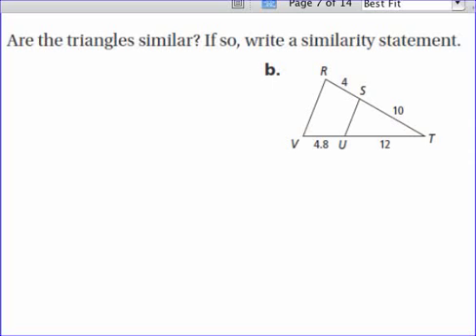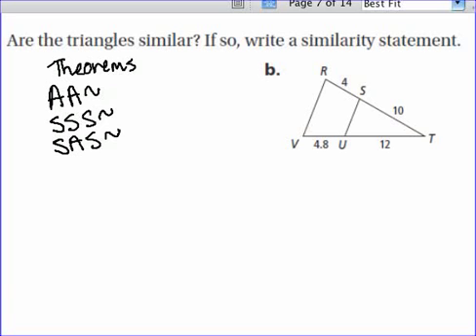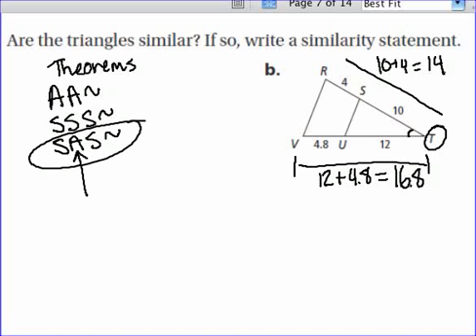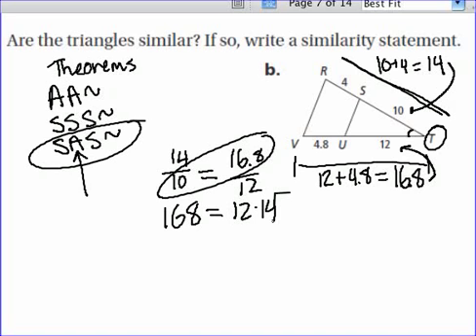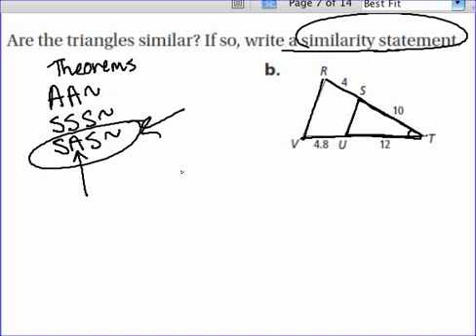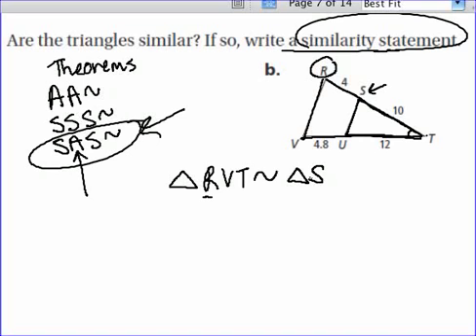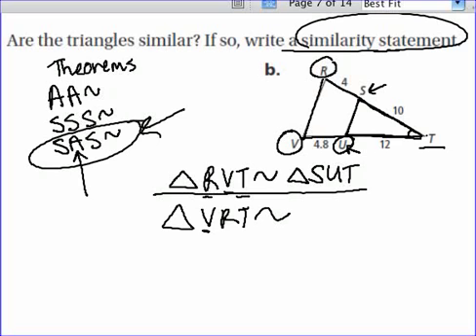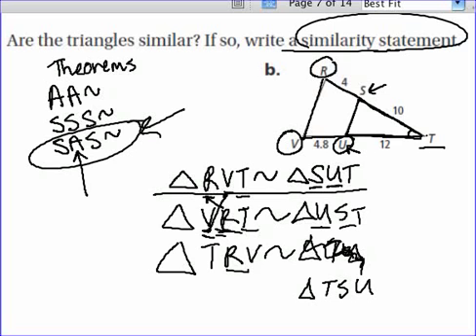Triangle Similarity Statement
How do I write a triangle similarity statement? This is how the order of naming triangles matter in similarity statements.